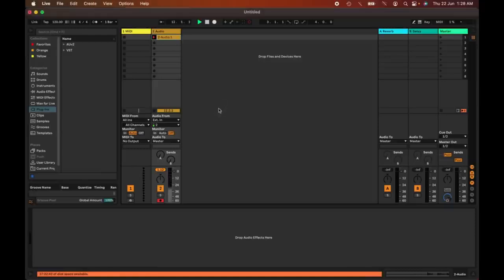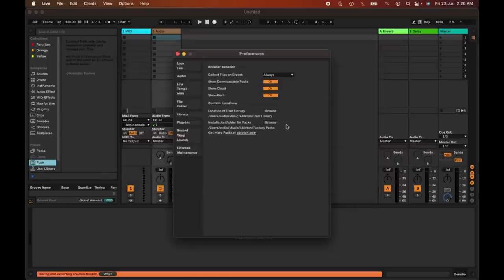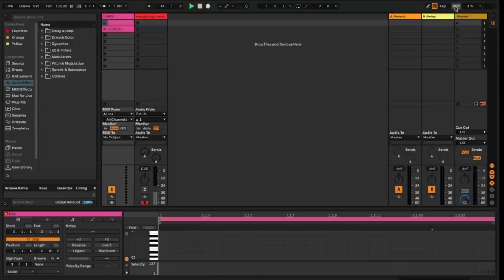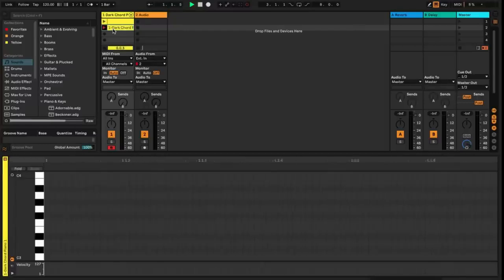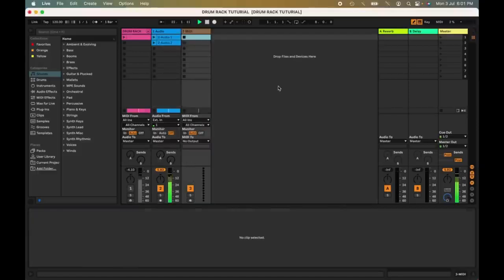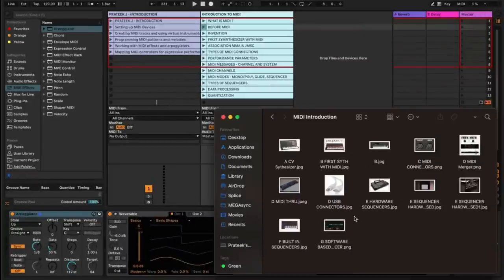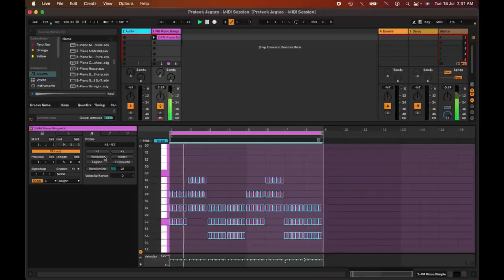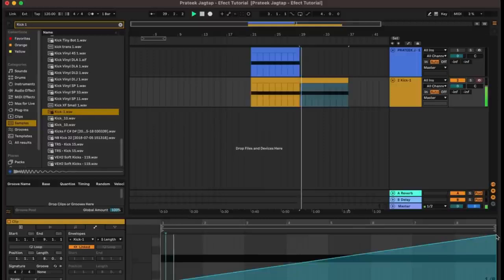Prateek Jagtap - Ableton Live Introduction 101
Ableton Live is a powerful tool for electronic music production. Here’s a basic guide to get you started:

Ableton Live Overview

Features
Useful Terminologies
Key commands

Introduction to Ableton Live

Setting up and preferences
Navigation and key commands

Clips, Scenes & Loops

Clips and scenes
Follow action and scenes
Creating dynamic arrangements using scenes

Making Beats with Ableton's built-in Drum Rack

Making Beats with Ableton
Creating Drum racks & Drum sequences from scratch

Recording Audio/Vocals

Recording Audio and Comping feature
Manipulating Audio -Editing Audio clips and Applying Fades